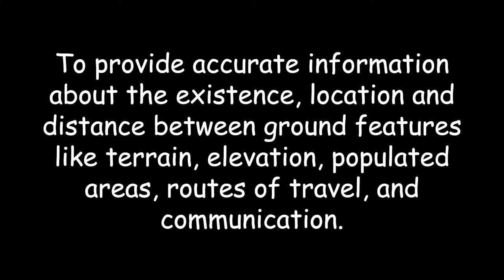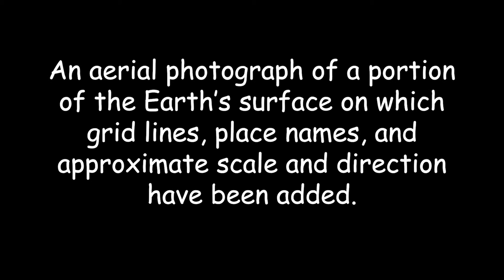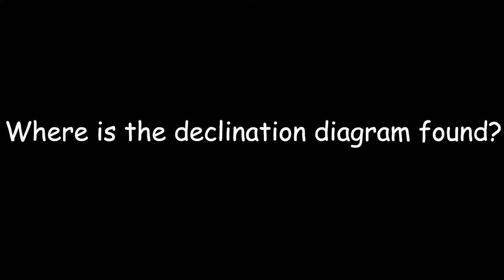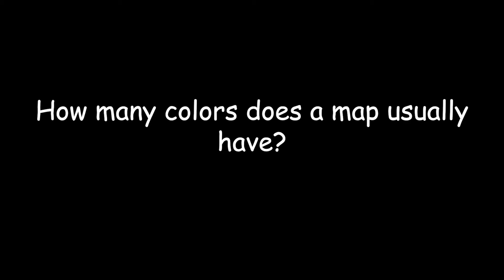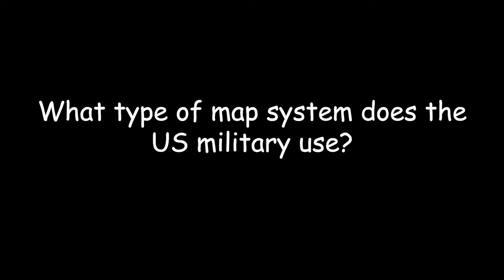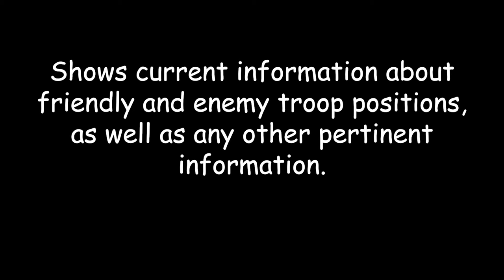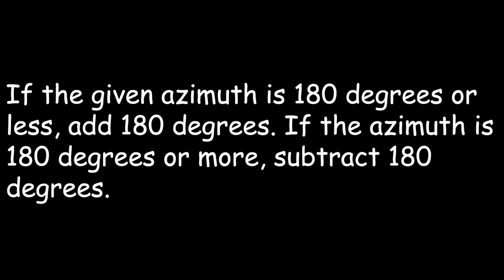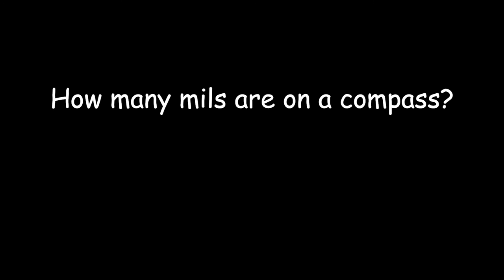Board study guide questions - map reading and land navigation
Board questions covering map reading and land navigation.